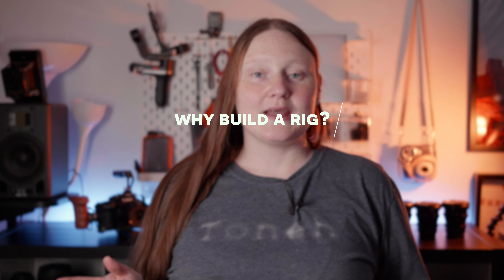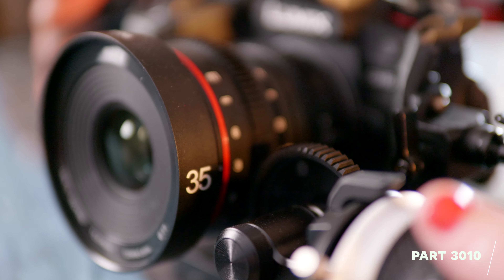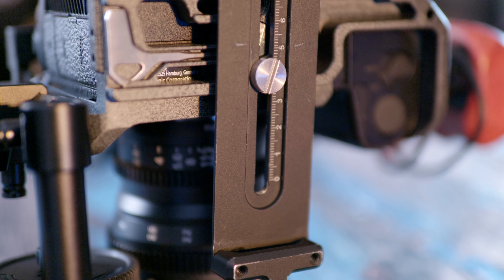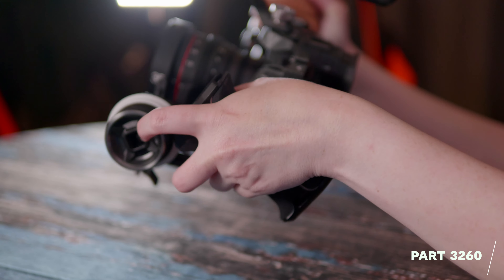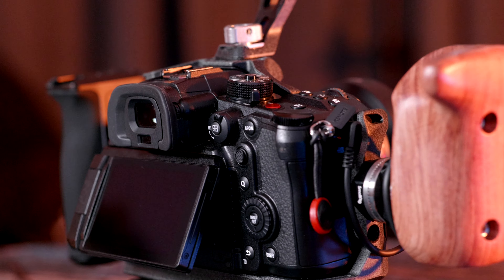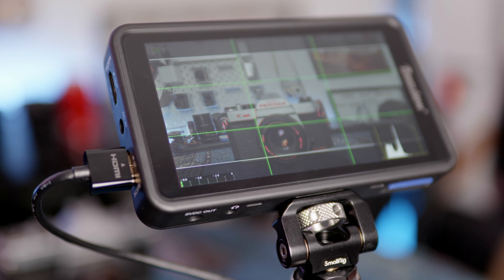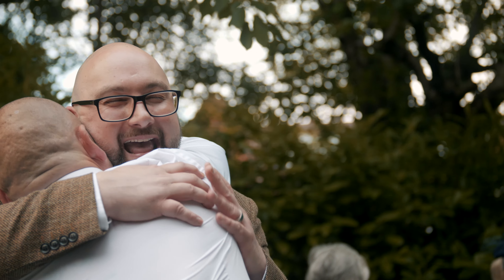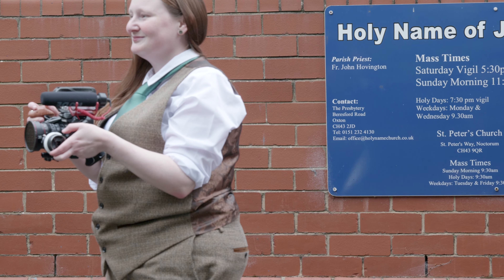My Full GH6 SmallRig Setup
Here's my GH6 camera rig in all its glory! I go through every part, the pros, cons, and cost of making a camera rig for your GH6. Here are all the parts I go over with the Small Rig part numbers:-

Lumix GH6

Black Mamba GH6 Cage w/top handle (3441)
Base Plate (1674)
Mini Follow Focus (3010)
Large cog for follow focus (3200)

Left handle (3260)
Right handle (3324)
Rosette connector (SAP2804)
Cable management (MD2418)

DesView R5 Monitor
MultiTool! (AAK2213C)

Timestamps:

00:00 why I chose to build a rig
00:37 the parts
01:30 mini follow focus and tips
02:53 handles (left and right)
05:47 monitor setup, pros and cons
08:27 TOP TIP
10:20 total cost of my setup
10:52 another con
11:30 final thoughts